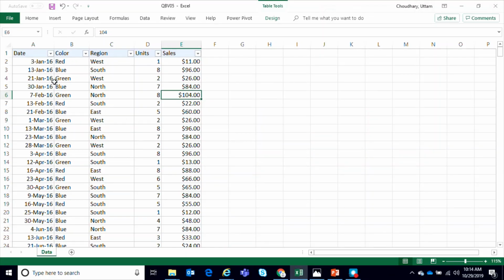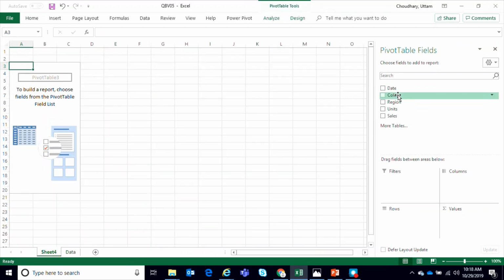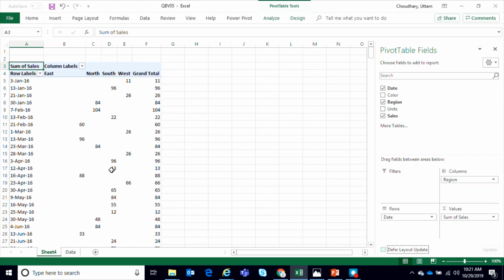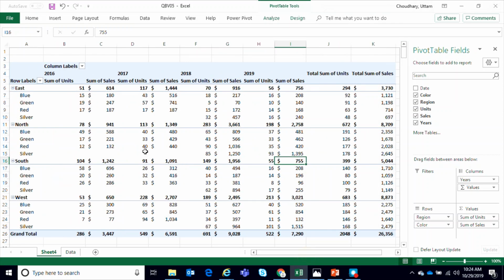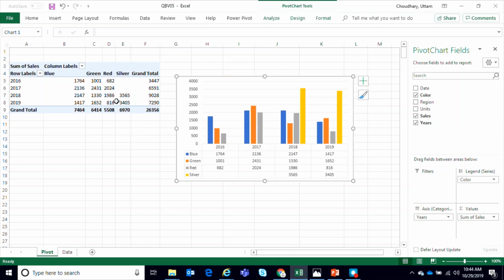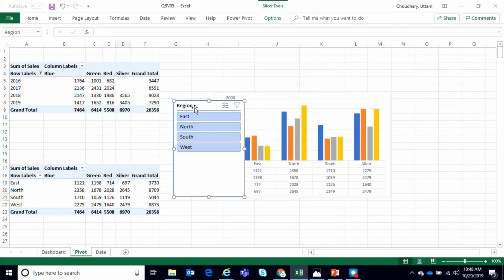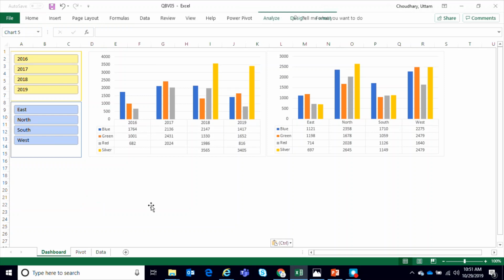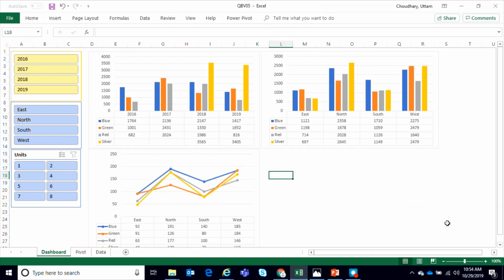How to Use Pivots and Make Dynamic Dashboards using Pivots Charts - Excel Quick Bites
This video helps you understand Pivots and how to make dynamic dashboards using Pivot Charts in detail